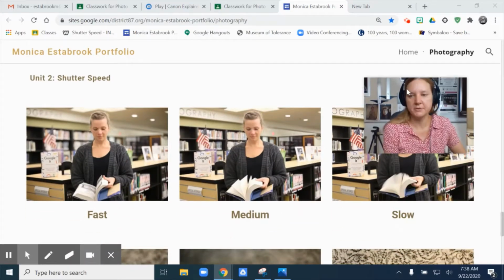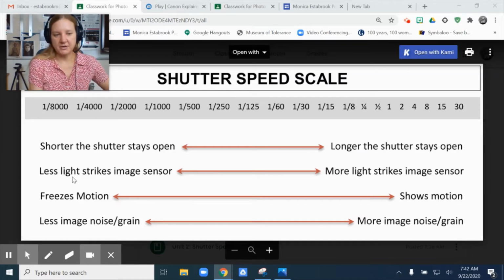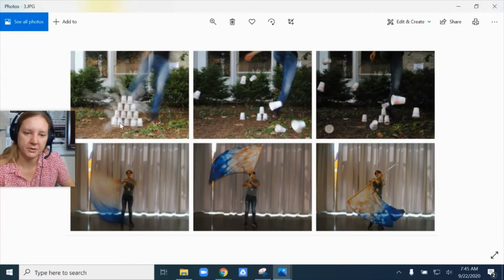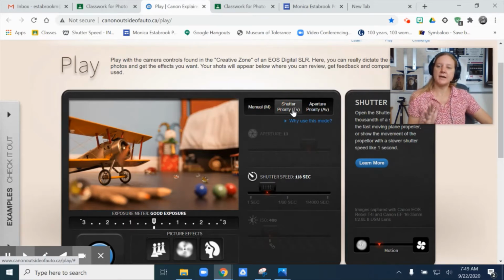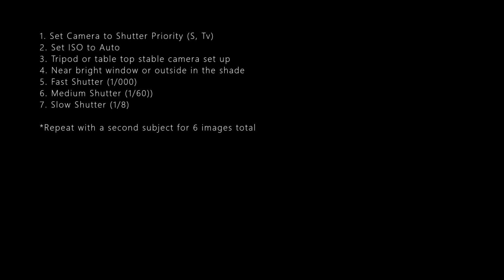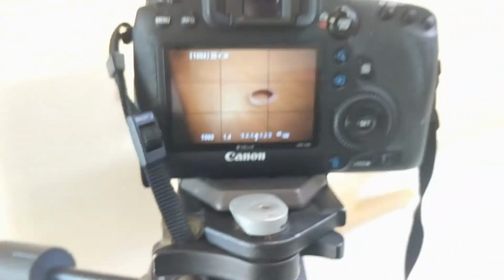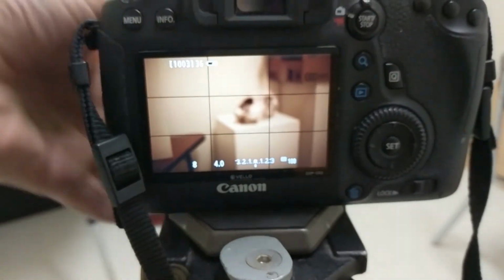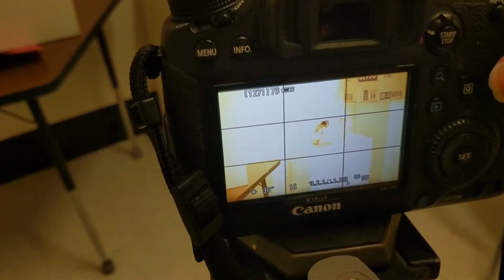Unit 2: Shutter Speed, Lesson 2a - DSLR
In this video, artist/educator Monica Estabrook explains how to use the shutter priority mode on a DSLR to show slow, medium, and fast shutter speed effects.